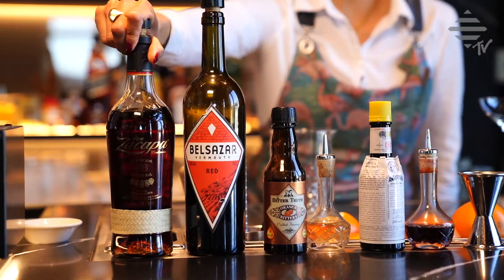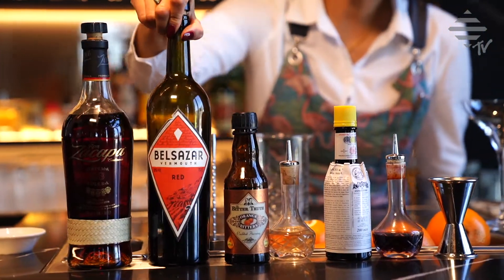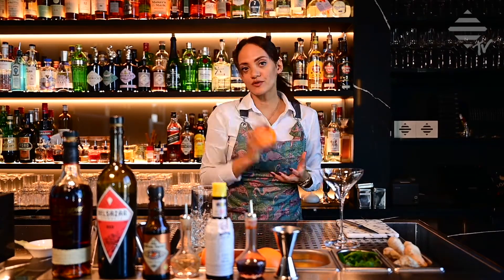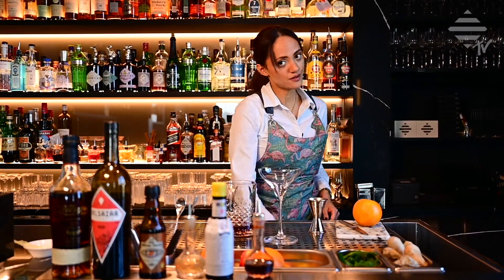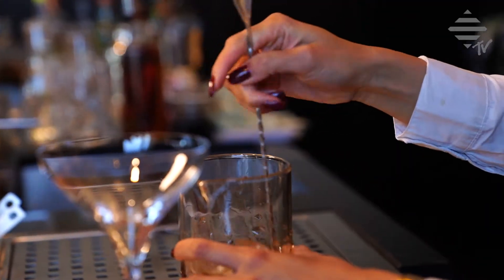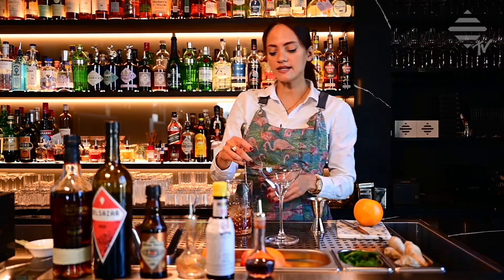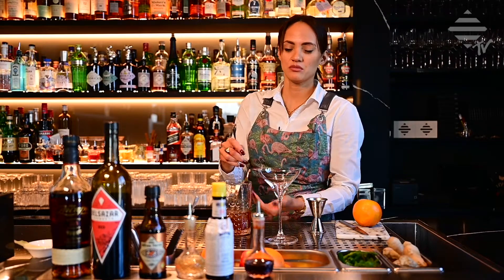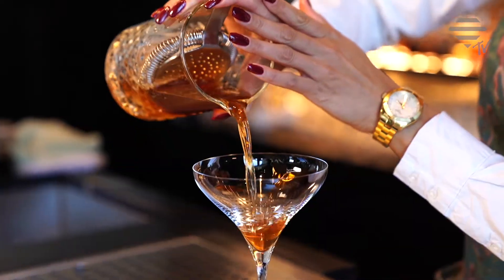Rum Manhattan - Cocktail Tutorial - BAR AM WASSER TV - Episode 45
70% to our amazing Videographer who lost most of his gigs due to COVID-19

To make your Rum Manhattan at home, here are the measurements.

1: Ice up your mixing glass and martini glass
2: Add 60ml of Ron Zacapa to your mixing glass
3: Add 30ml of Belsazar red vermouth to your mixing glass
4: Add a dash of orange and angostura bitters to your mixing glass
5: Stir until cold and diluted
6: Strain into your martini glass
7: Garnish with an Orange zest

Stadthausquai 1
8001 Zurich